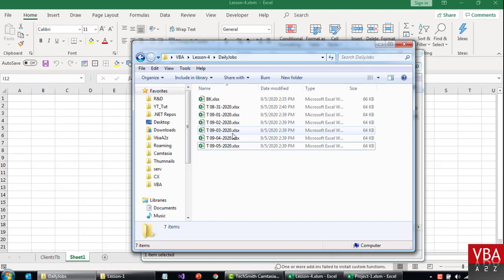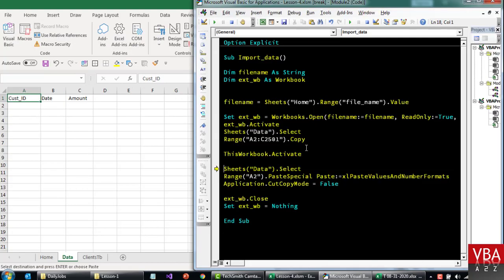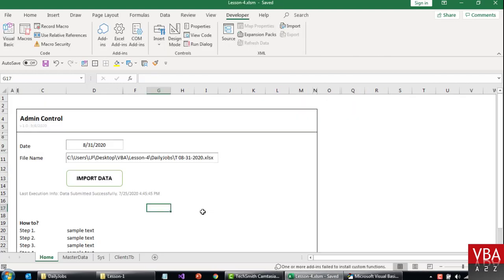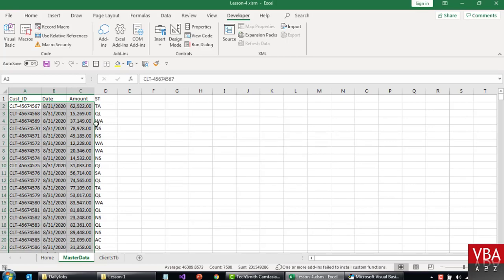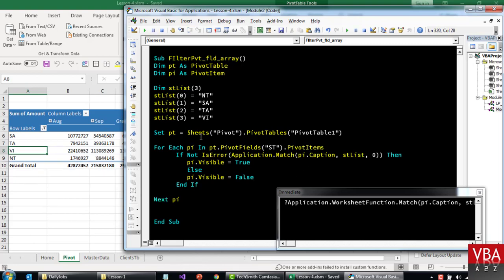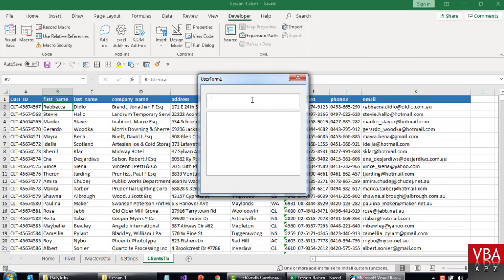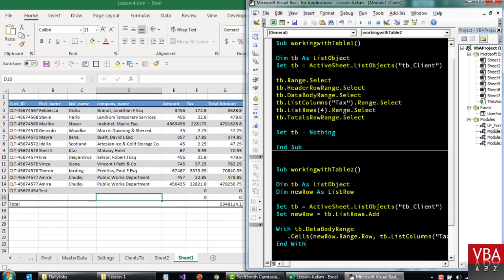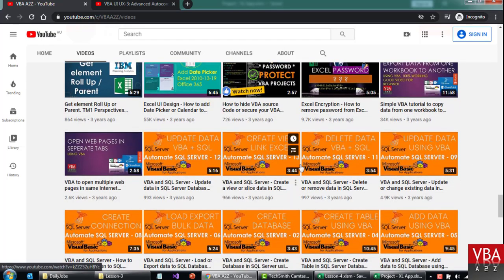VBA Programming e-course with Real-Life Projects - E04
The goal of this course is to bring absolute beginners up to speed with VBA Programming, by telling things only on a need-to-know basis and by using layman's terms. VBA is a great skill to have, especially if your automation targets office applications like Excel, Access DB, Outlook, PPT, Word, etc.. You'll also come to know that there are powerful libraries within VBA that help you connect to the web, servers, databases, build custom functions, interface, and much more. From my experience, the first step is most important and I'm here to help you get started.